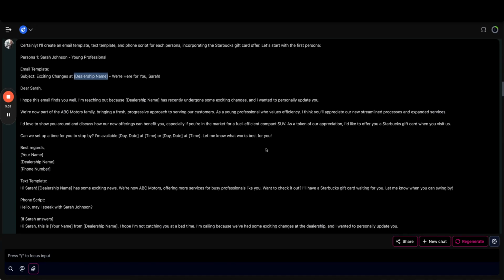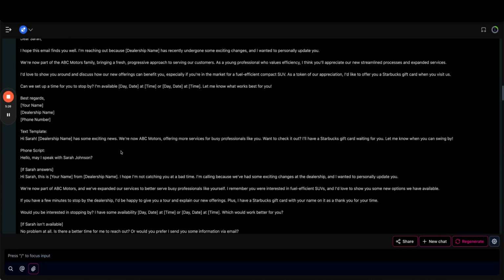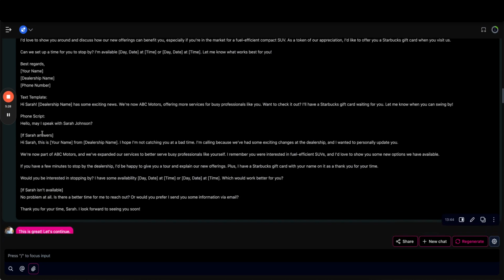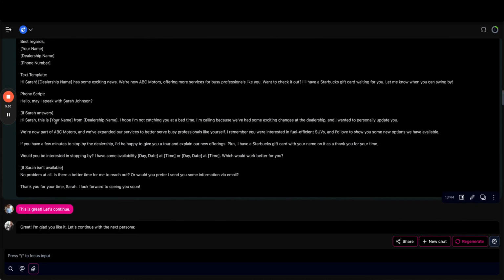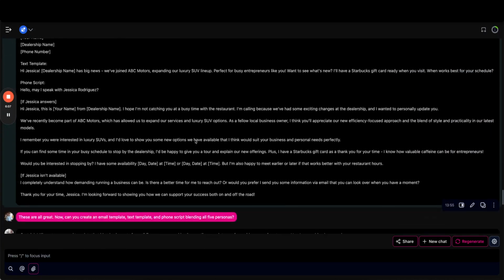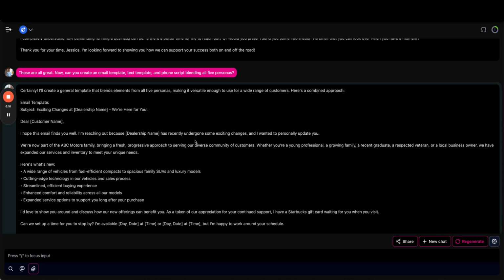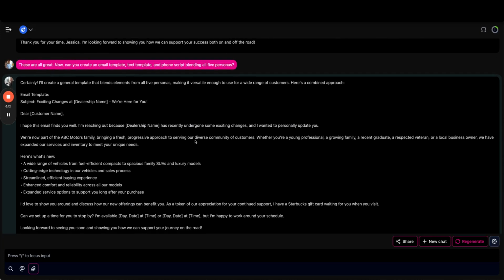Re-engage Orphan Customers Effectively through Emails, Calls, and Texts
Master the Art of Retaining Orphaned Dealership Customers

Learn how to effectively communicate with customers whose salespeople have moved on after a dealership ownership change. In this comprehensive tutorial, discover:

Timestamps:
0:00 - Introduction to the template system
0:19 - Context: Dealership ownership change scenario
0:44 - Creating targeted customer personas
1:35 - Template generation demonstration
2:38 - Persona-based communication examples
5:17 - Universal template creation
6:13 - Implementation strategies

Key Takeaways:
• Create personalized email, text & phone scripts for different customer personas
• Learn how to blend demographic data with dealership value propositions
• Discover effective strategies for maintaining customer relationships
• Implement targeted communication approaches for various customer segments
• Transform dealership changes into opportunities for customer engagement

Perfect for:
✓ Dealership Managers
✓ Sales Teams
✓ Customer Retention Specialists
✓ Automotive Marketing Professionals